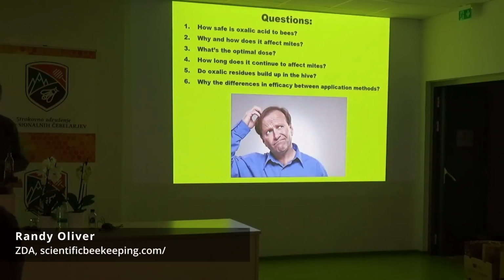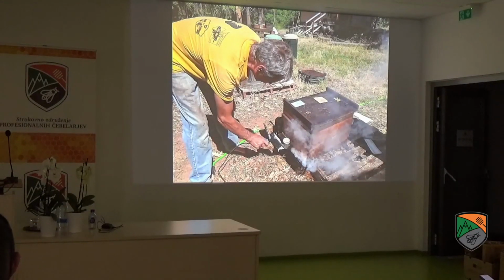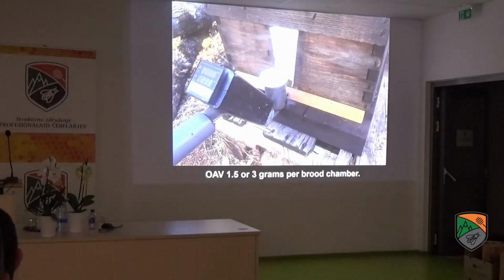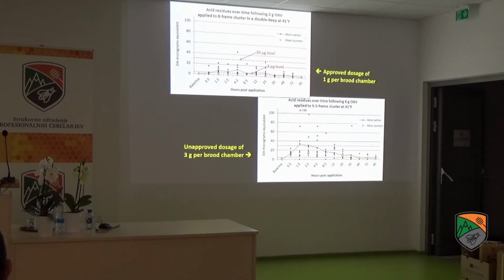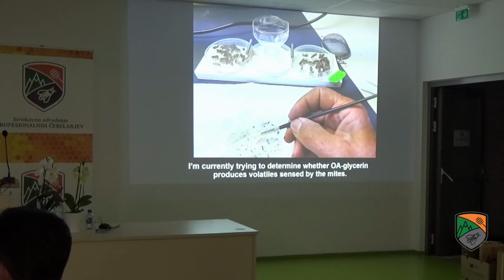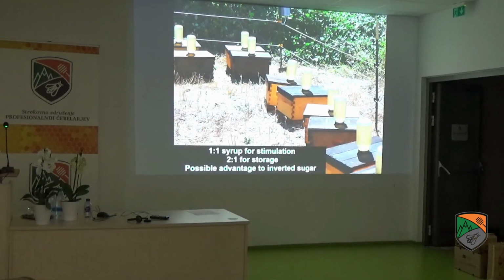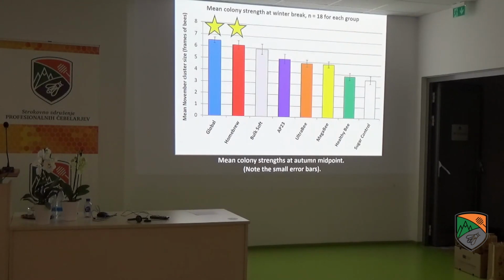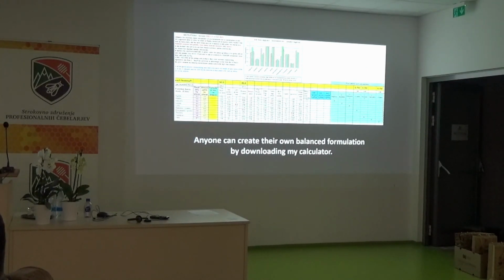4. Pislakov dan 2023 - RANDY OLIVER: Kontrola varoe (podaljšano delovanje oksalne kisline) 2. del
V soboto, 25. februarja 2023, se je v prostorih Kmetijsko gozdarske zbornice Slovenije v Ljubljani odvil že četrti znanstveni simpozij, ki ga organizira Strokovno združenje profesionalnih čebelarjev. Simpozij je poimenovan po pokojnem slovenskem velečebelarju Janku Pislaku, ki je bil utemeljitelj profesionalnega čebelarstva v Sloveniji.
Osrednji predavatelj na letošnjem Pislakovem dnevu je bil Randy Oliver. Randy Oliver je biolog in profesionalni čebelar iz Kalifornije, ZDA. Skupaj s sinovoma čebelari s približno 1.500 čebeljimi družinami.

Randy Oliver sees beekeeping through the eyes of a biologist, building a small commercial beekeeping enterprise in the foothills of Northern California. His sons now manage around 1500 colonies for migratory pollination, and produce queens, nucs, and honey, freeing Randy to engage full-time in beekeeper-funded research projects.  Randy analyzes and digests the scientific research, and is in touch with beekeepers and researchers from all over the world, in order to not only broaden his own depth of knowledge, but to figure out best management practices for beekeepers everywhere, which he then happily shares through his various articles in bee magazines, his speaking engagements, and on his website: